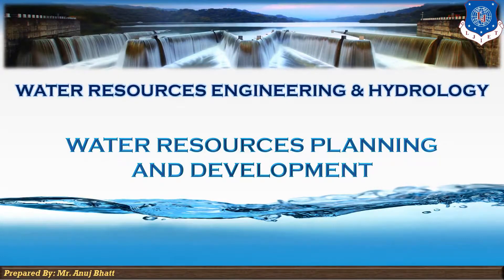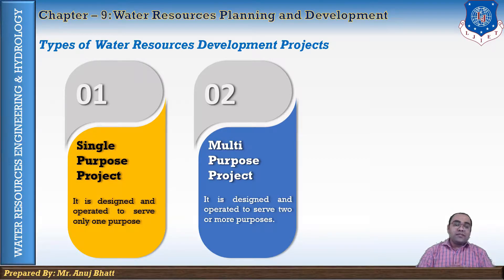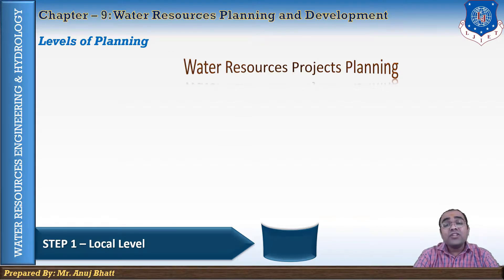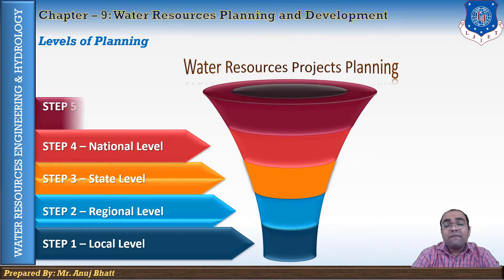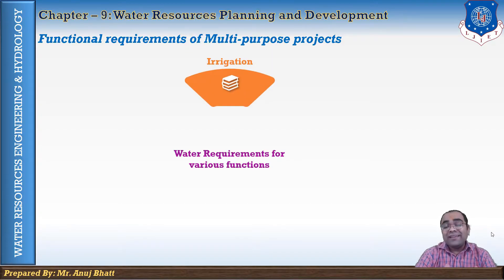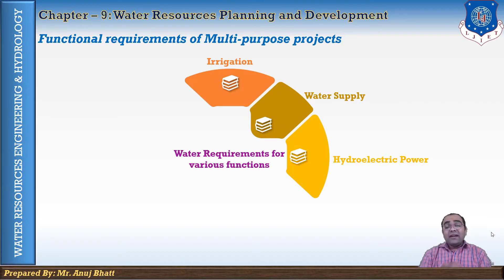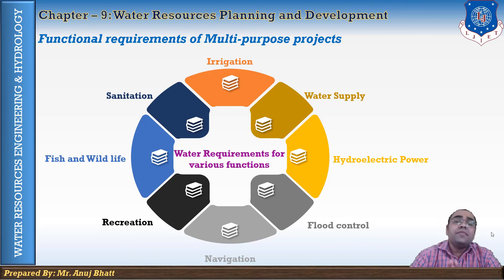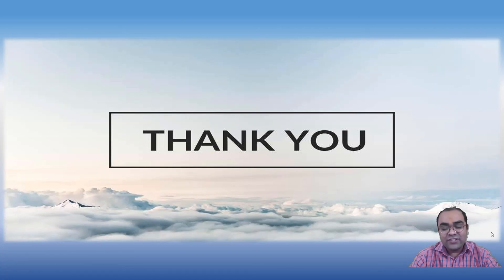Lec-36_Water Resources Development Projects | WREH | Civil Engineering